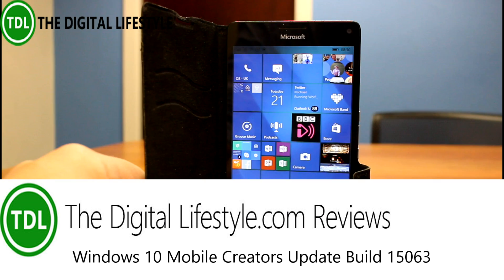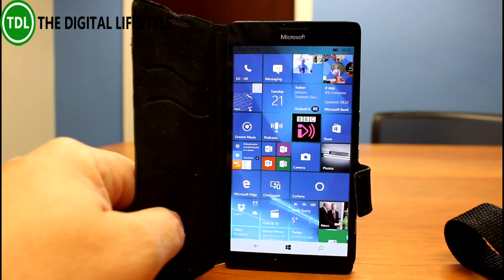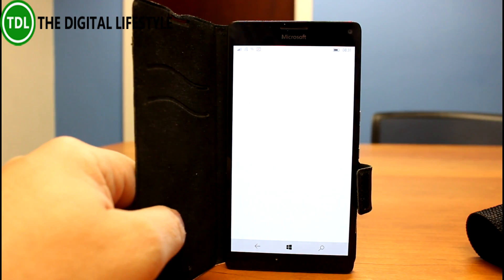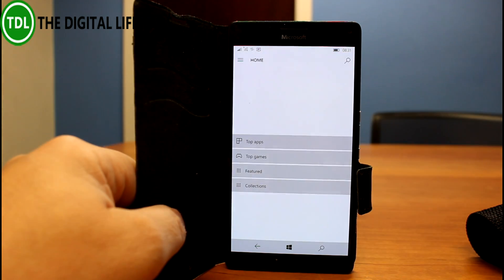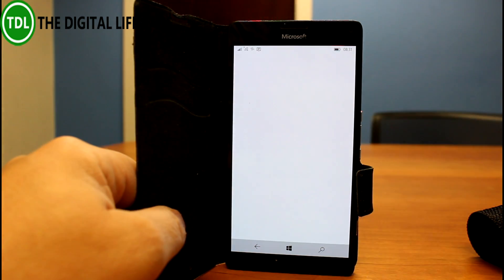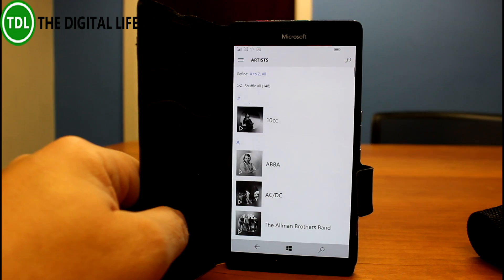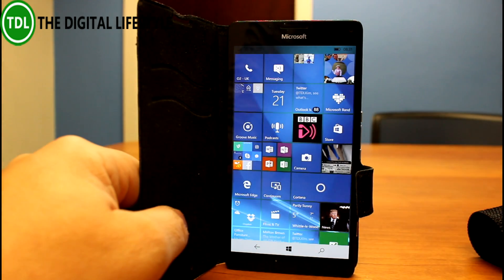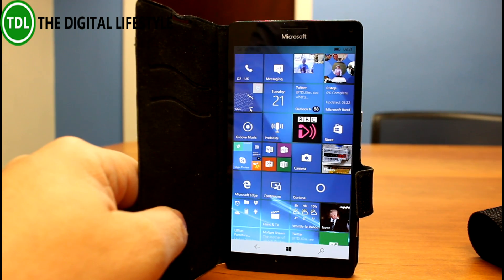Hands on with Windows 10 Mobile Creators Update Build 15063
It's been a couple of weeks since we last had a Windows 10 Mobile build and overnight Microsoft released 15063 for Insiders on the fast ring. Mobile hasn't seen new features for some time and this build is not different but it does have the potential to be the version that rolls out to Windows users.
You can't just straight to this build from the release version (14393), you have to go via 15055 and then get the update. In this video I take a look at the fixes and the known issues.
You can read the full change details on my blog post and look back at all the builds of Windows 10 on my YouTube channel.